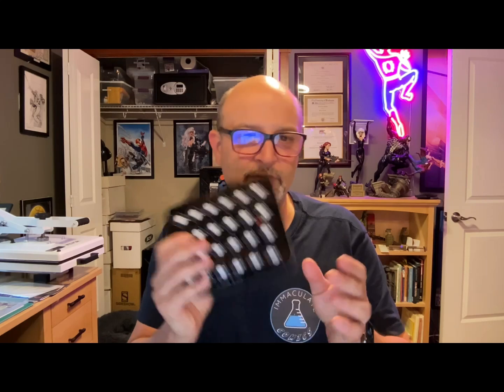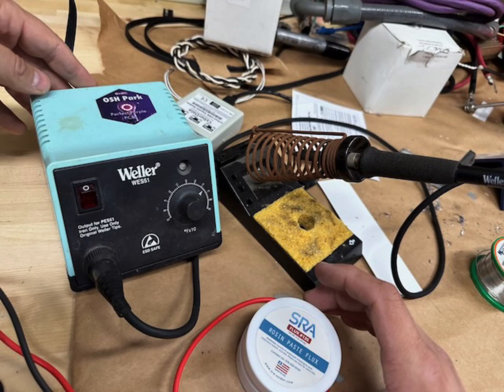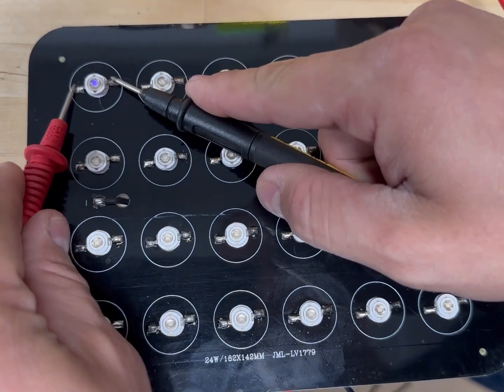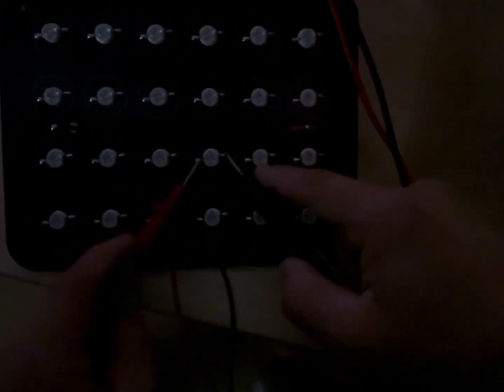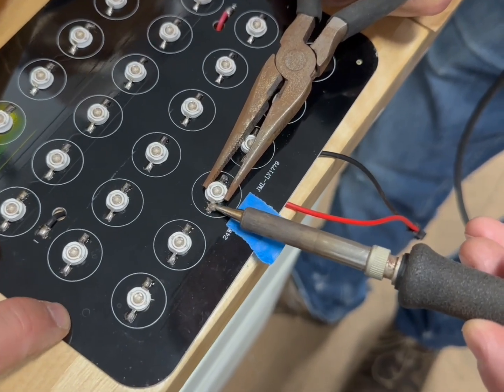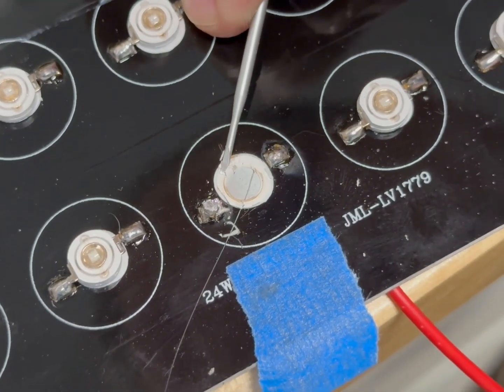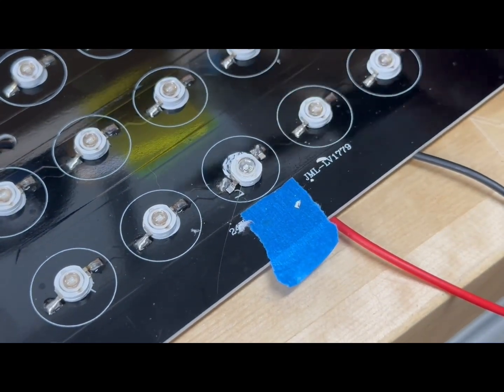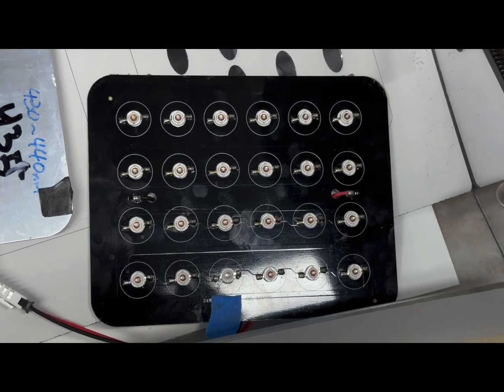How to repair a blue light LED array for comic book photobleaching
Multi Meter
Soldering Iron

Introduction 0:00
Testing 1:35
Removal 3:15
Installation 4:45